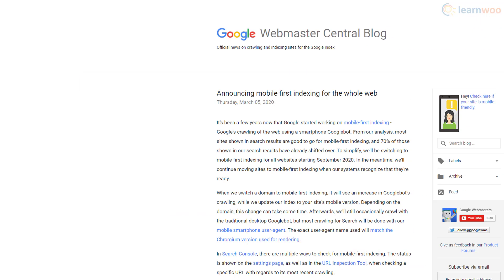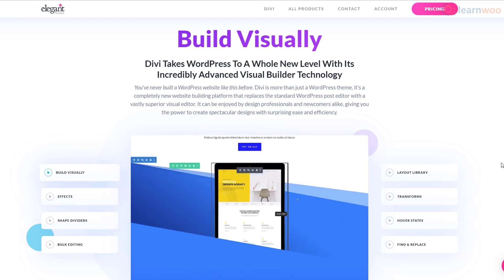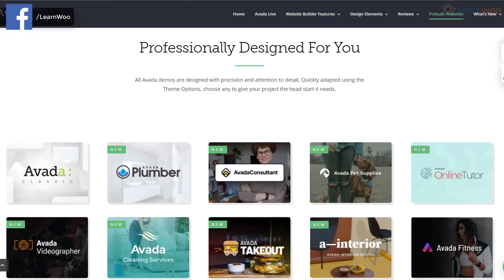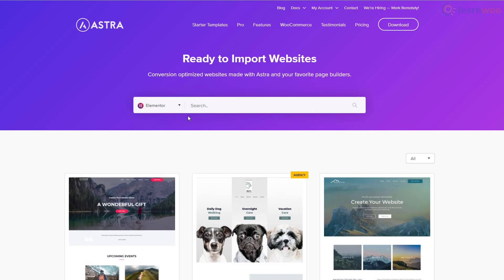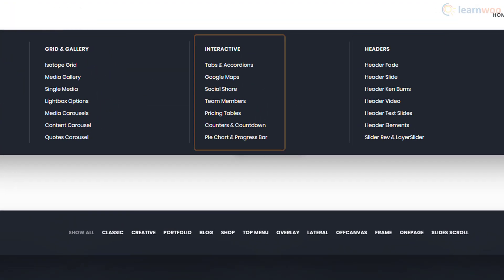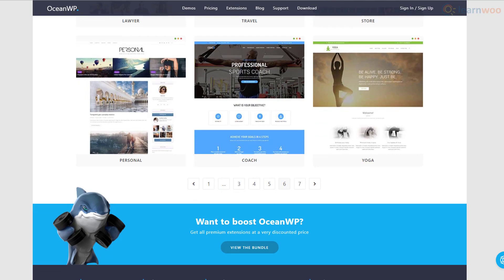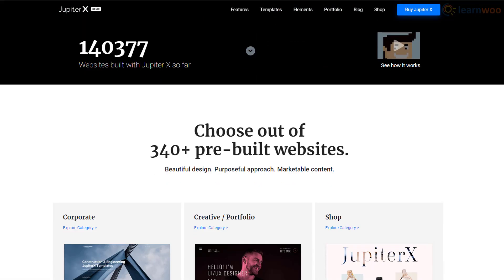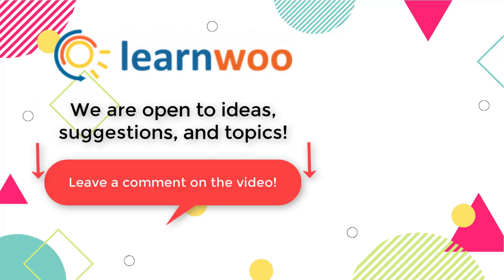7 Best Mobile Friendly WordPress Themes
More and more people are relying on their smartphones for everything. Even Google has started ranking websites based on their mobile versions.

At LearnWoo, we have also seen our website’s mobile clicks and impressions double in less than a year. Needless to say, the importance of using responsive themes is clear. But with hundreds of themes out there, which ones should you choose?

In this video, we'll list the 7 best mobile-friendly themes for your WordPress website.

Suggested reading:
1. How to Set Up WooCommerce Flat Rate Shipping in Easy Steps
2. How to install WordPress?
3. 15 Best Code Editors for Mac and Windows to Edit WordPress & WooCommerce PHP, JS & CSS Files
4. How to Find Post ID on your WordPress Site (and why do you need it?)
5. What are WordPress hooks? How do actions and filters help to extend the functionality?
6. 5 Helpful WordPress Tips for Beginners
7. What is WordPress Multisite and how to set it up with WooCommerce? (with Video)
8. WordPress Troubleshooting – Guide to basic WordPress problems and their solutions Best WooCommerce Multi Vendor Booking Plugins

00:00 Introduction
00:45 Divi
01:40 Avada
02:28 Astra
03:40 Uncode
04:28 OceanWP
05:27 Themify Ultra
06:06 Jupiter X